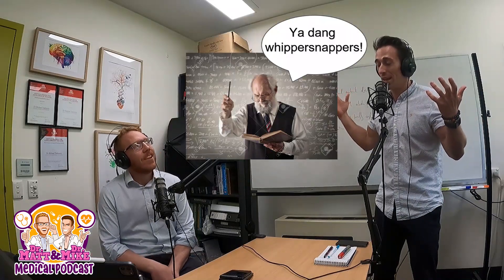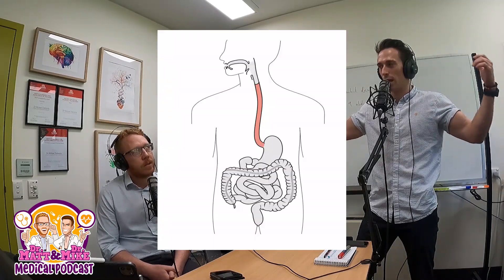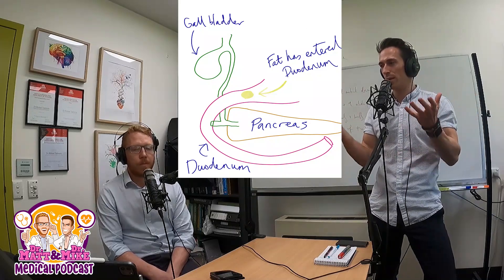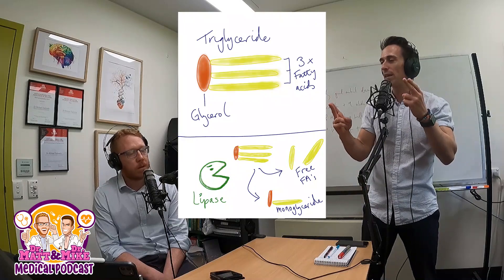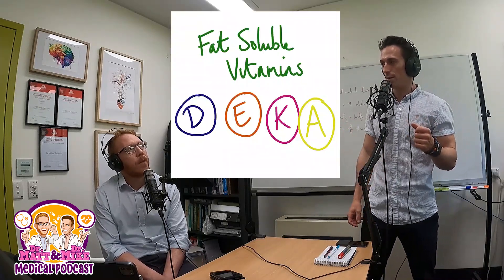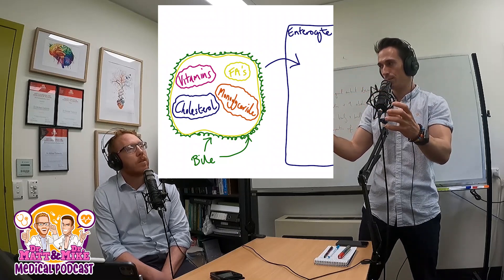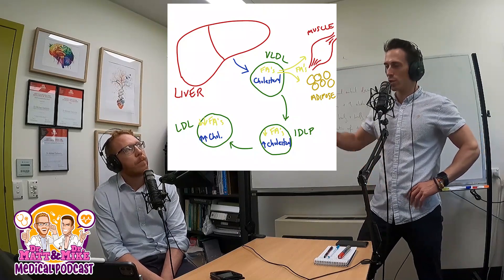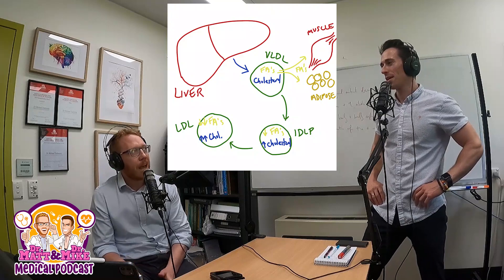Dietary Fats and Blood Lipids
In this Podcast trailer we introduce you to our podcast episode with Dr Kevin Klatt - an expert in dietary fats and blood lipids.